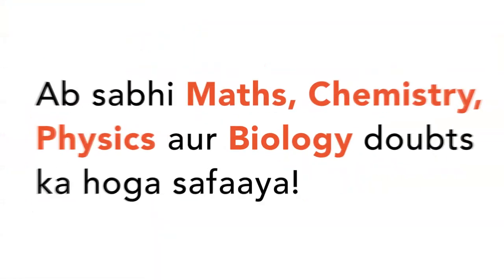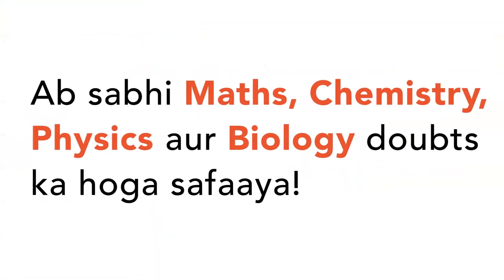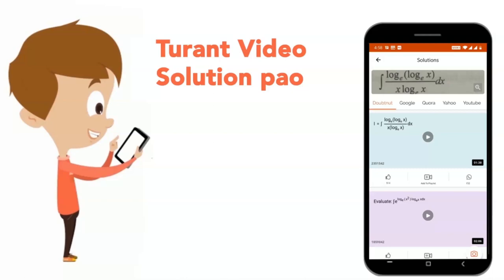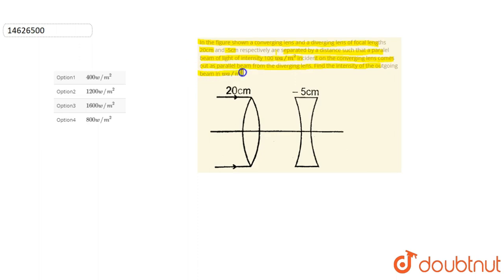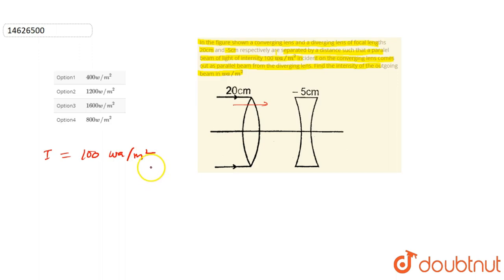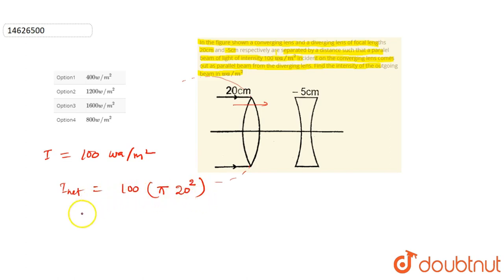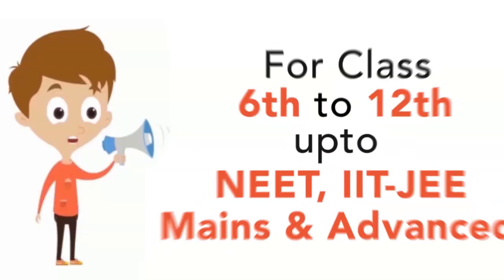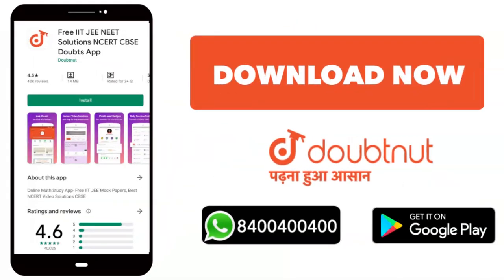In the figure shown a converging lens and a diverging lens of focal lengths 20cm and -5cm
In the figure shown a converging lens and a diverging lens of focal lengths 20cm and -5cm respectively are separated by a distance such that a paralel beam of light of intensity 100 `watt//m^(2)` incident on the converging lens comes out as parallel beam from the diverging lens. Find the intensity of the outgoing beam in `watt//m^(2)`